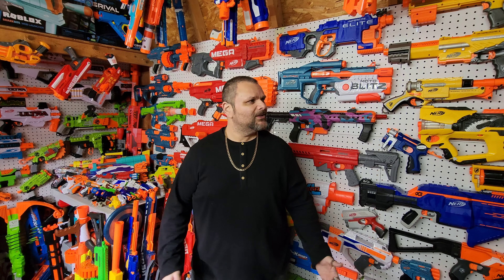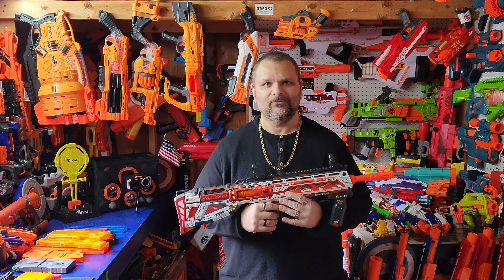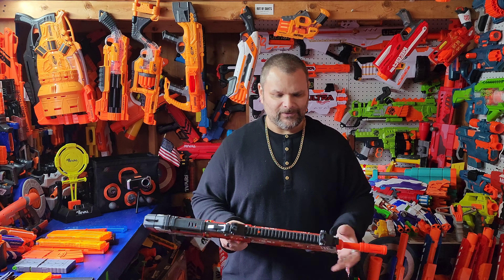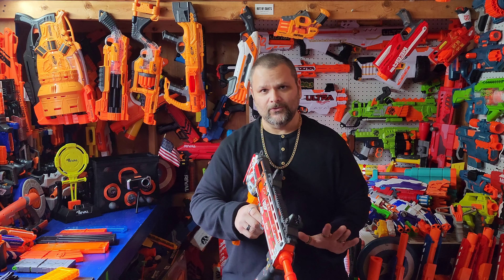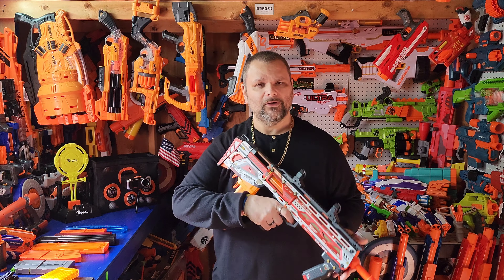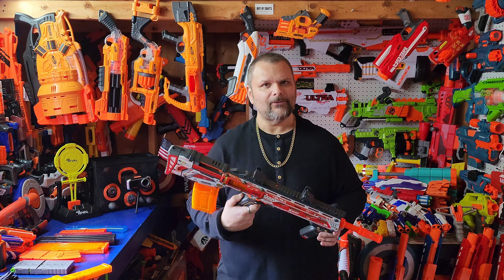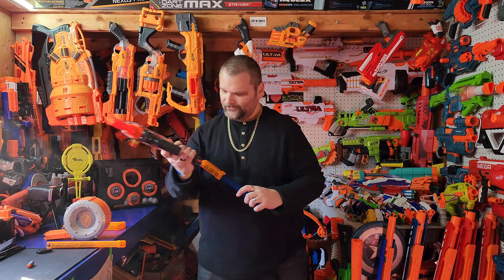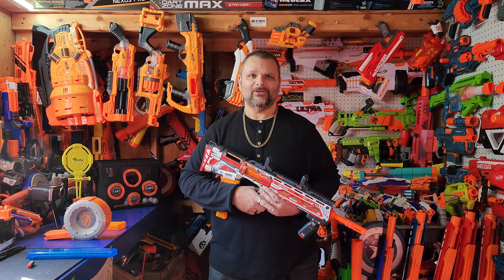"Review" XShot Longshot Pro...Best Entry Level Pro Blaster? Does it Compete With the Others??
The Zuru XSHOT Longshot Pro is one of the best entry level blasters available in my opinion! You really can't get more for $30 than you get with this Blaster! Can be wildly inconsistent at times, but is not going to let you down in the long run. Definitely a top pick for those of you looking to get into pro level blasters and for veterans of the hobby alike. A very easily modifiable blaster!

All the support helps the videos to get better and the channel grow!